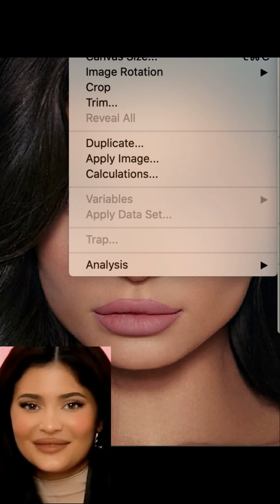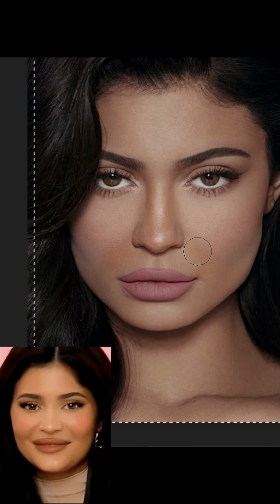Kylie Jenner without Photoshop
We found a video still and tried to use it to remove the photoshop'd changes to Kylie's face -- What do you think?